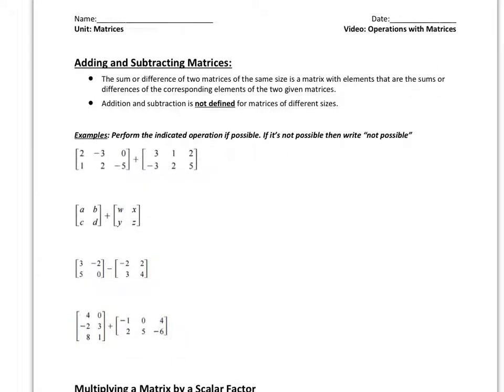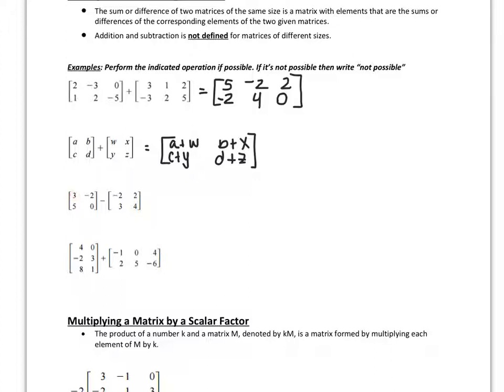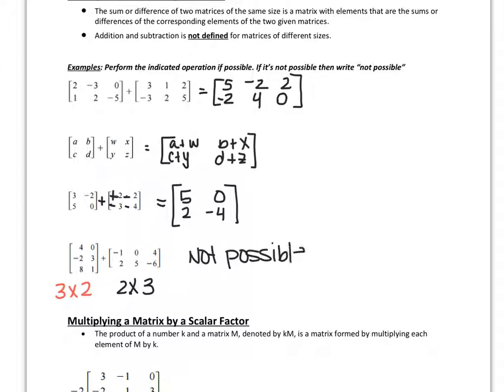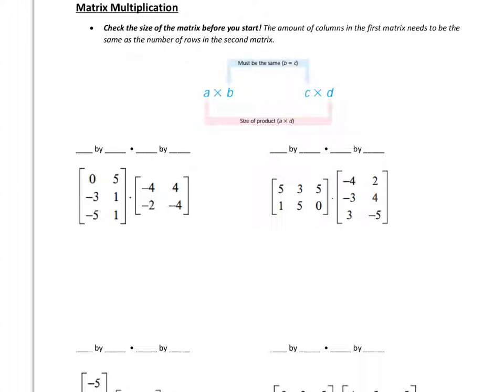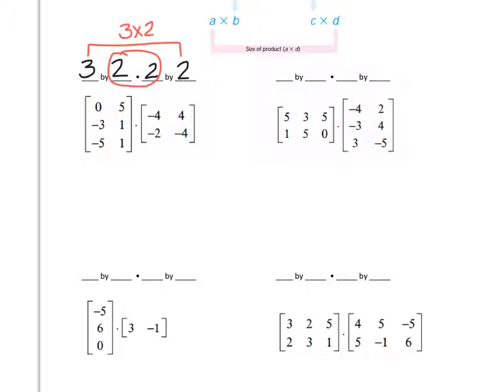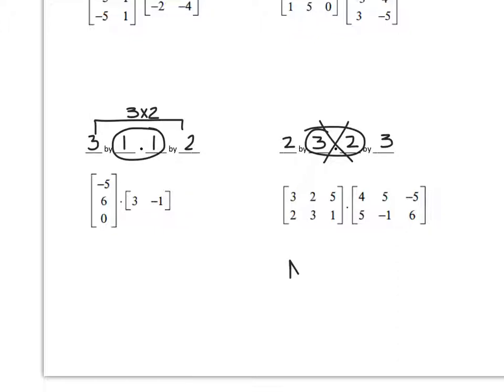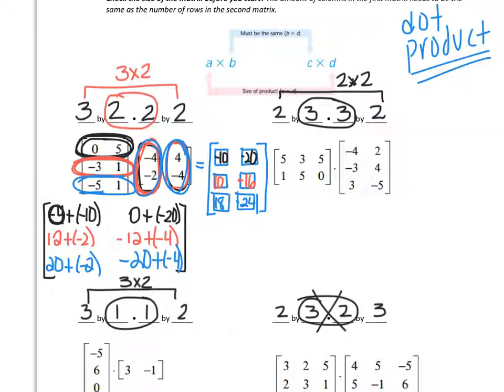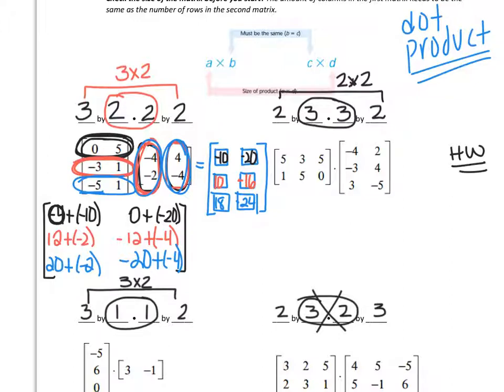Operations with Matrices